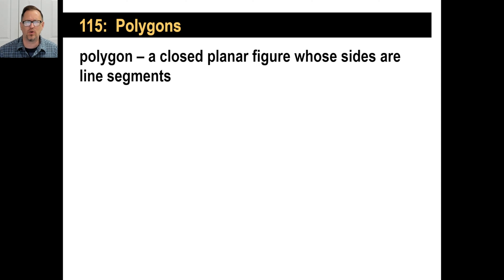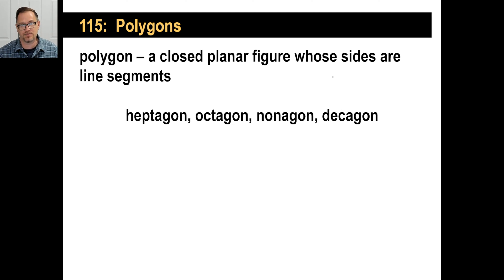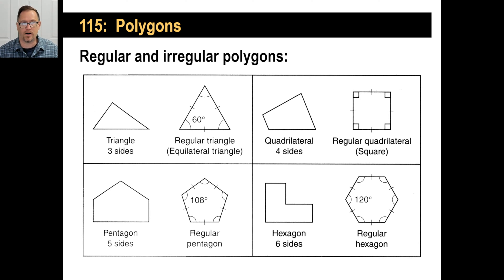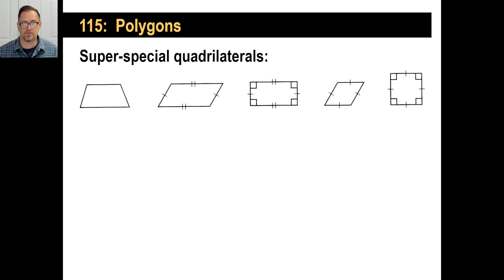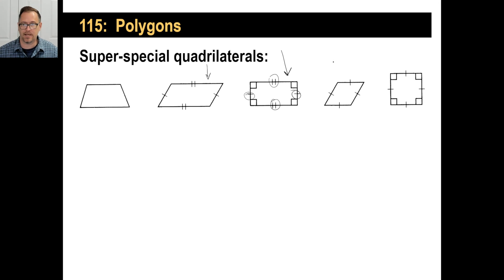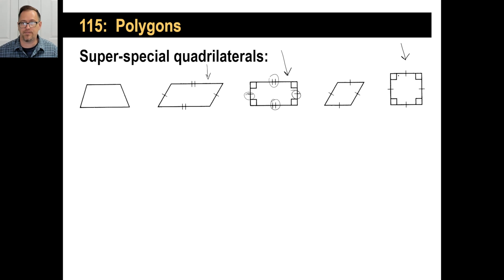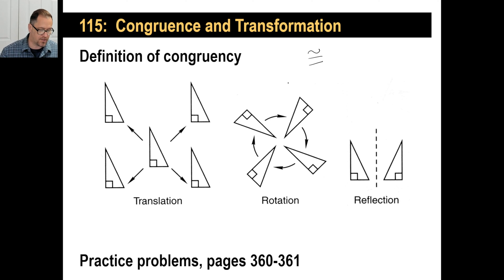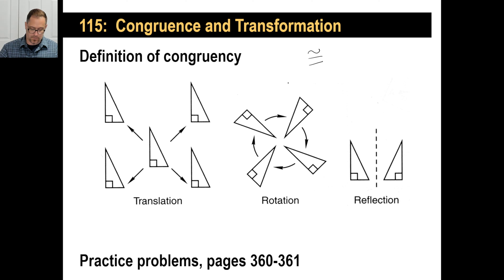Saxon Math - Pre-Algebra 1/2: 3rd Edition (Lesson 115) - Polygons, Congruence, Transformation